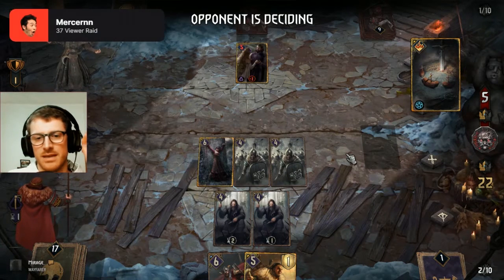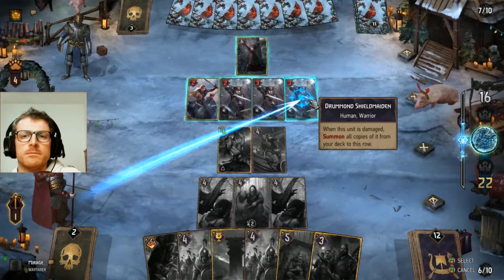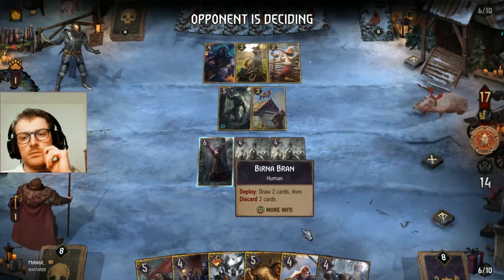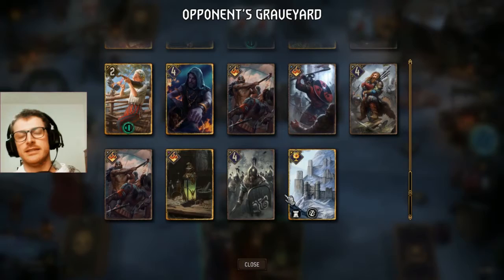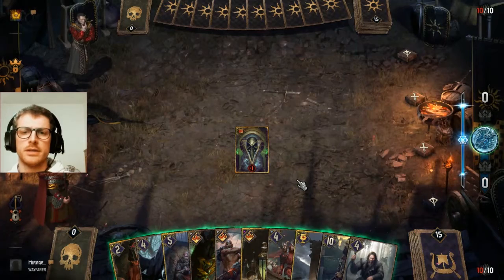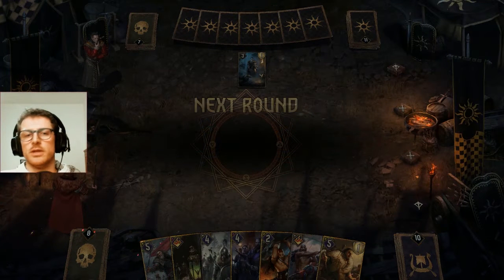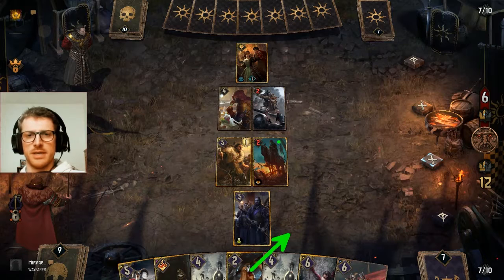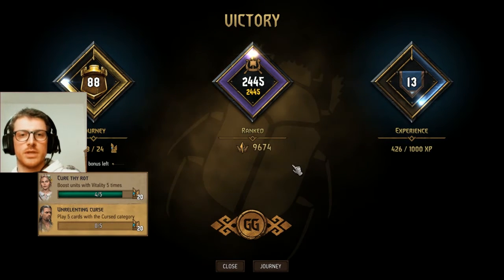Hyperthin Onslaught Warrior Control - Experimental List and funny moments (Gwent 8.0)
** WARNING: This deck is still an experimental build **
Unfortunately I didn't find anything very good AND fun to play to make a full guide on, but I'm seeking for new cool decks to bring to you with full guides! Just a little patience, life happens...

And yes, by the way, I'm not used to stream, so I've just been raided by Mercernn and didn't even figure it out! Just some funny moments you can watch at the beginning of the video! I'm new to streaming (started a couple of months ago), but if you are interested nevertheless you can find me

While playing around with many things (mainly Syndicate Tribute poison and experimental Viy control deck - this last one very fun to play, but with 33% winrate, rip for now), I started experimenting on a simple idea: what about playing Onslaught and transform cheap 3 points removals into 4 points removal thanks to the leader?
The deck and the idea went through an indefinite amount of trial and error (trying to play Gedyneith all together in one of the versions, for instance), and definitely needed some sharpening. The main thing that it needed were proactive moves to play in between removal moves. I finally came to the conclusion that thinning options were the best proactive options to consider. At least for now.
The list has still to be refined, but I think the idea is solid and interesting, so I will definitely try to push it and develop it more. Don't know if that will be enough for it to be good, though.
Enjoy the strange gameplay and share your thoughts, if you want, on how to improve it: I always seek suggestions!

0:00 Intro and not knowing my stream has been raided (funny moments)
0:50 VS Lippy
22:42 VS Lockdown
44:32 Outro